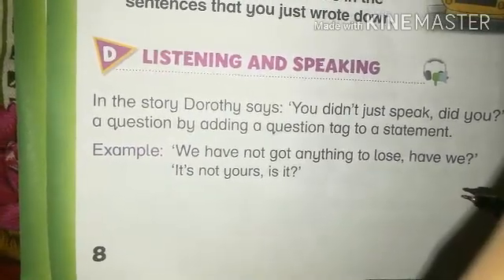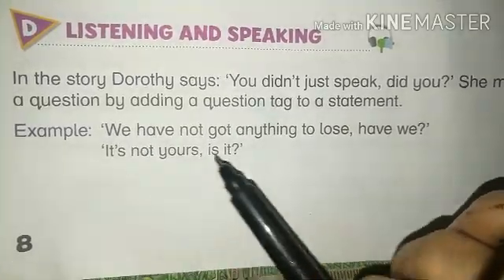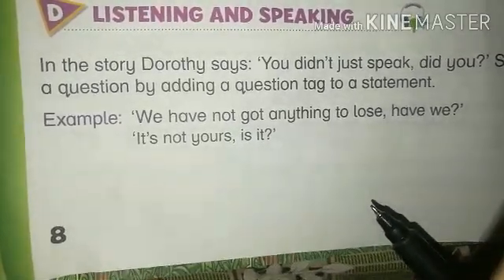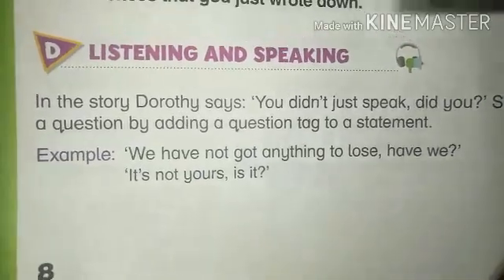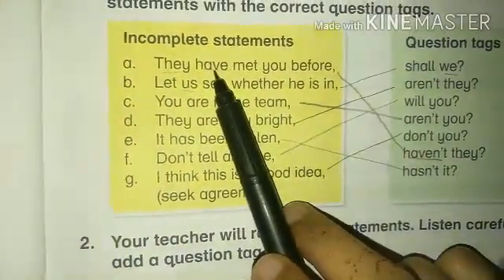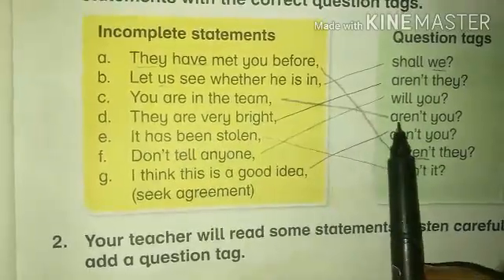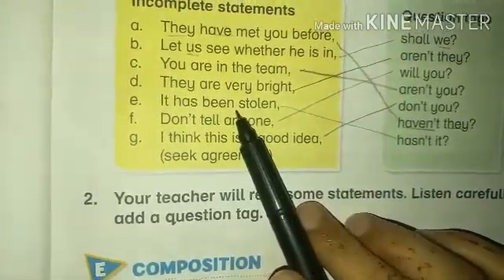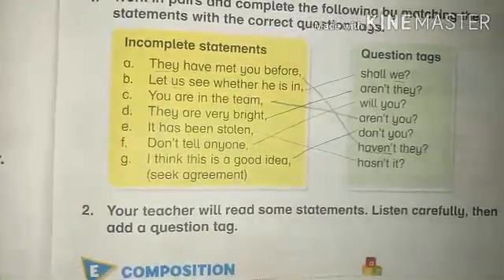5 June 2020